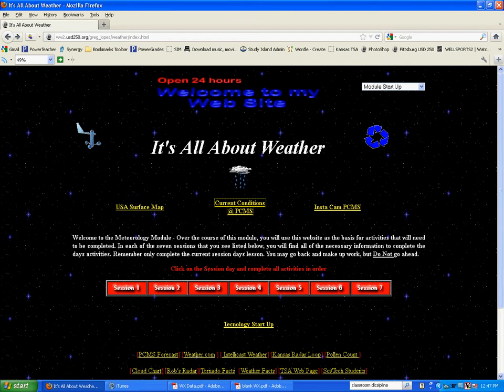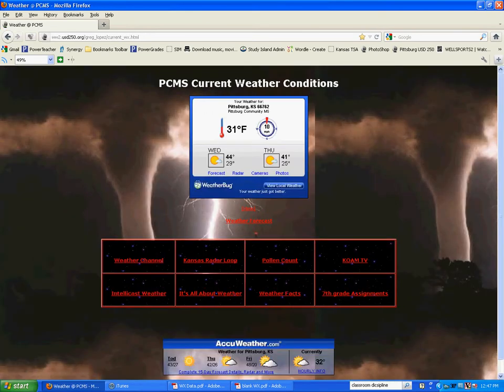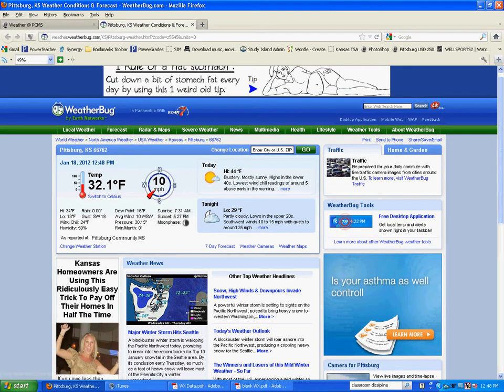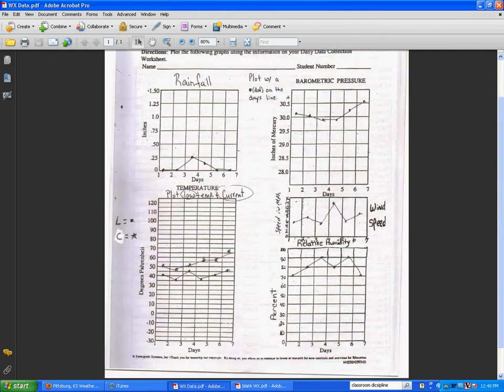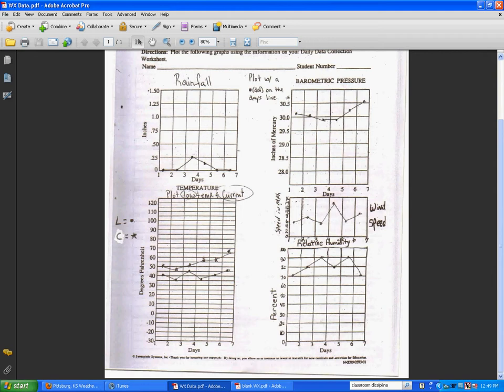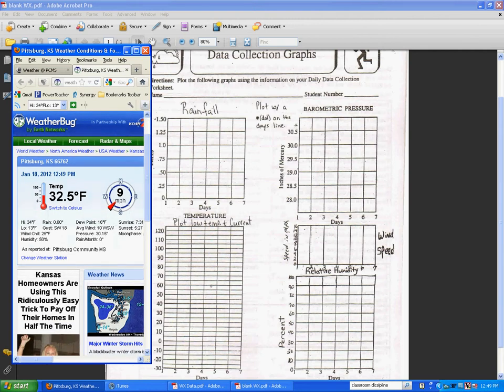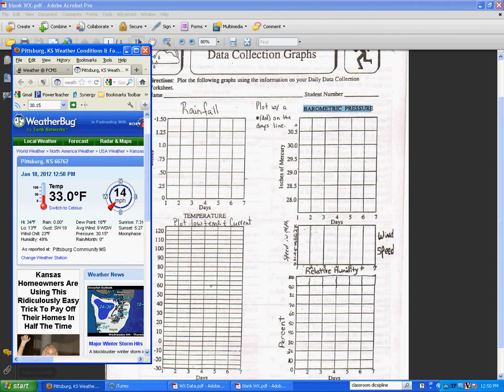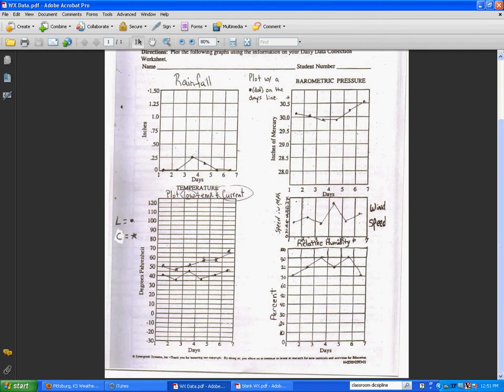WX Collection.avi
This Video will show h